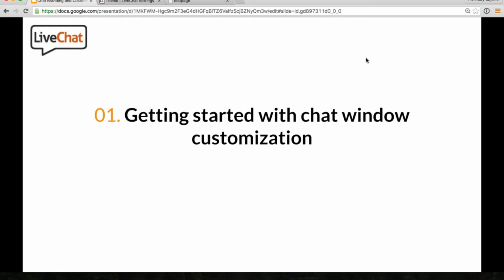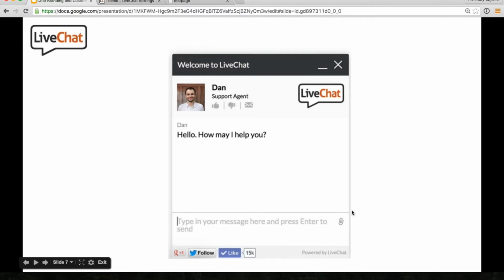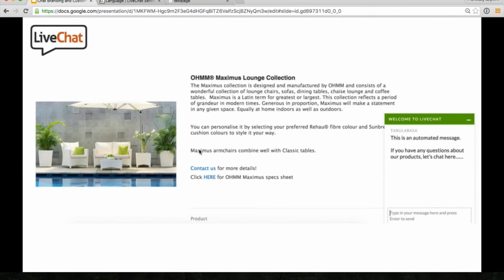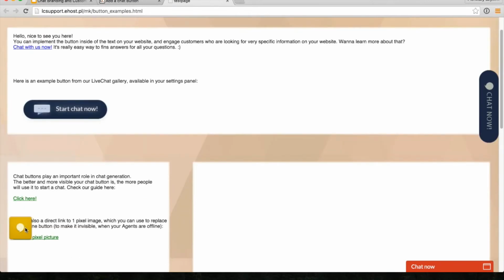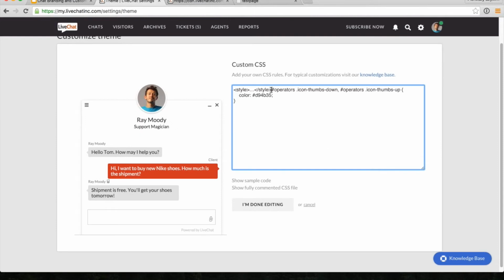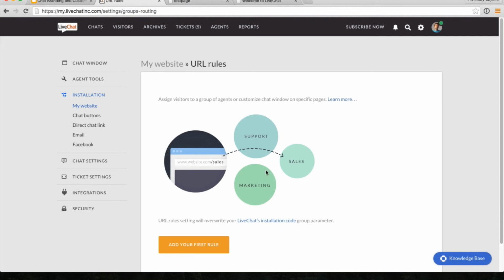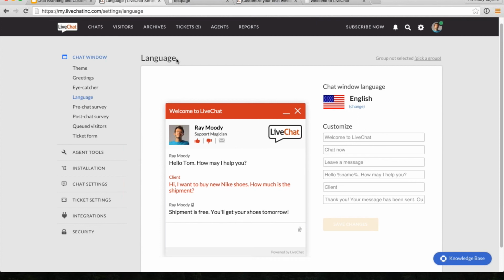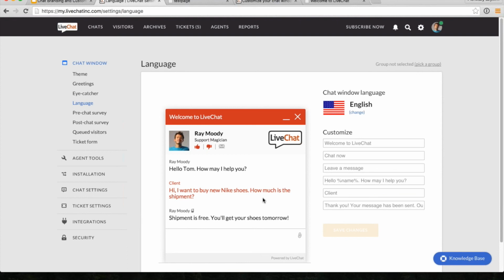LiveChat: Chat Branding and Customization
At LiveChat, we know how important it is to maintain the awareness of your brand among customers. That’s why each LiveChat account comes pre-equipped with a powerful yet easy to use chat widget configurator.

This LiveChat webinar explores basic and advanced techniques of how to customize the appearance of the chat window to better represent your brand.

Keep your branding consistent

Adjust the look and feel of your chat widget.
With the live editor, you can set the theme, colors, and position of the Chat Widget on the fly. No need to keep jumping back and forth between LiveChat settings and your website.

Make it work across all devices.
Choose how you display the Chat Widget on your website to provide a tailored customer experience on desktop and mobile.

14 days, no commitment, no credit card required.